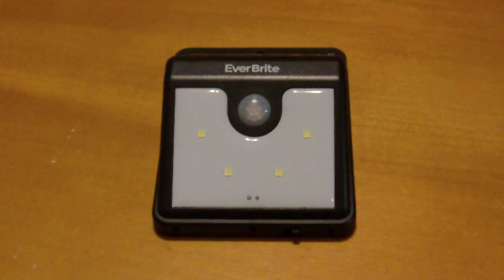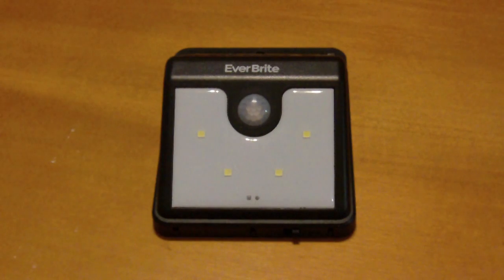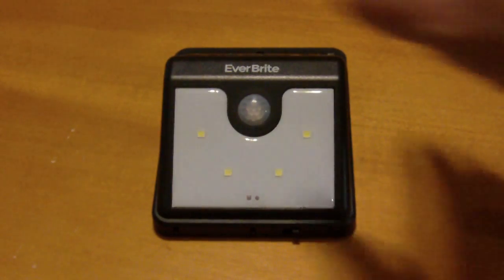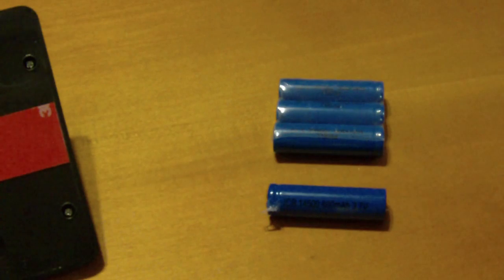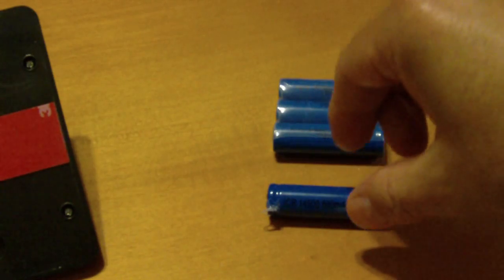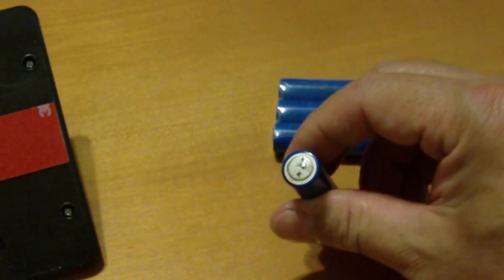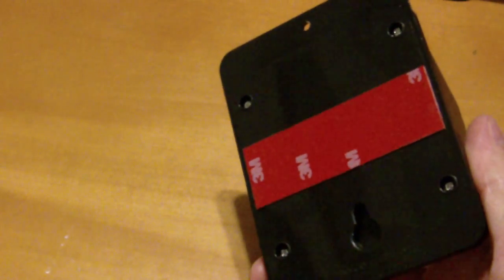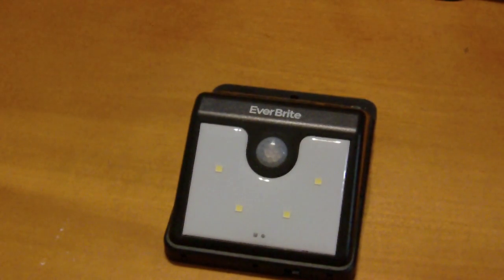Ever-Brite Solar Light Review Battery Fix Replacement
Ever-Brite solar light is advertised to last 5-years and has a 30 day return policy. The light only lasts about three months before the battery fails and the light quits working.

This light is made in China and is low quality, it does perform well as intended. The problem is the battery goes bad and it becomes disposable. WorldPackUSA tried to sell me a new light and said 'There is no battery, its solar' and recommended to recycle the defective light.

The L-Ion battery can be replaced, it requires soldering and the light will be restored to like new condition.

The replacement battery

Overall, the marketing company uses deceptive advertising by claiming the light will last 5-years knowing there is a short life by limiting the warranty period to only 30-days.